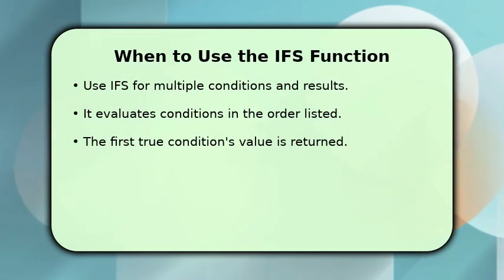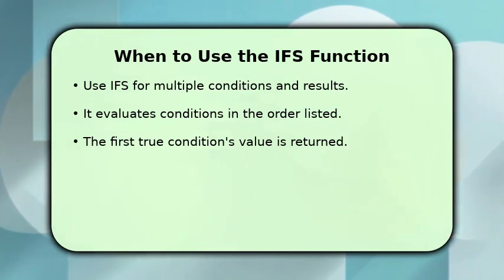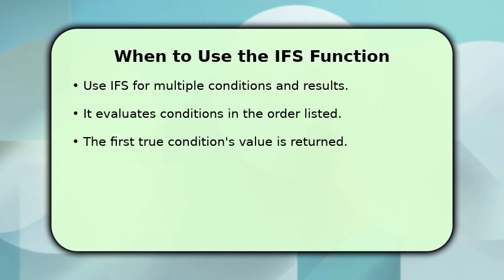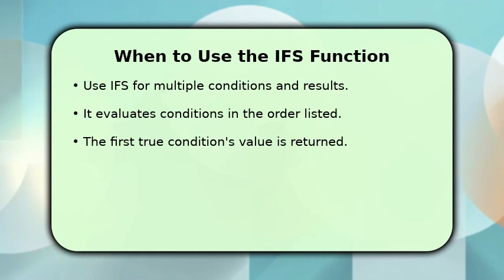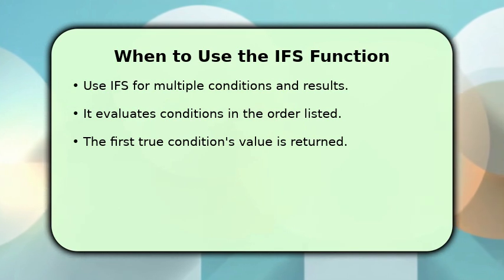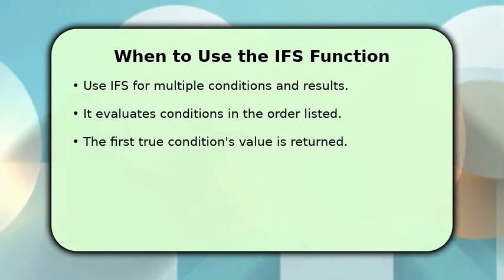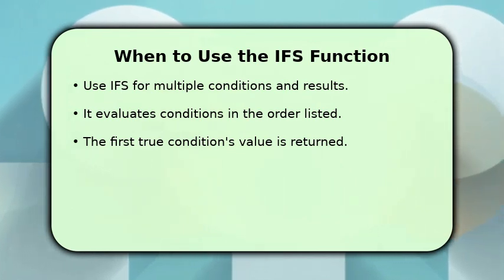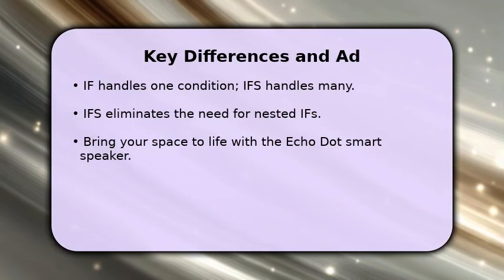Excel If vs IFS - Full Comparison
We'll also provide examples of how to use both IF and IFS in real-world scenarios, highlighting their strengths and weaknesses. Whether you're a beginner or an advanced Excel user, this video will help you understand when to use each function and how to get the most out of them. So, if you're ready to take your Excel skills to the next level, watch until the end to learn more about IF vs IFS.